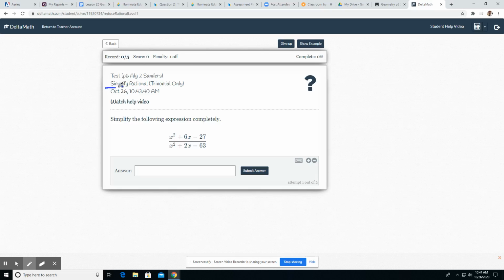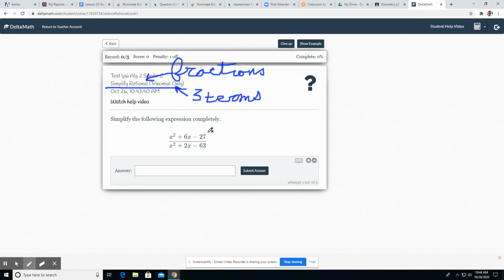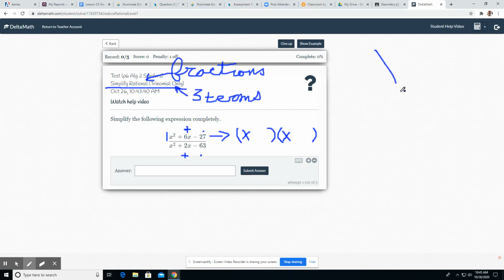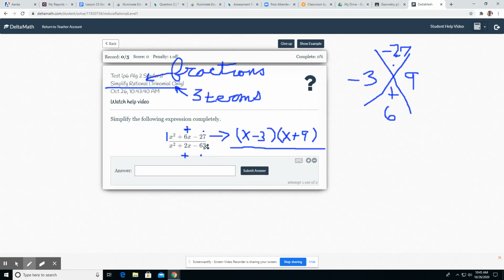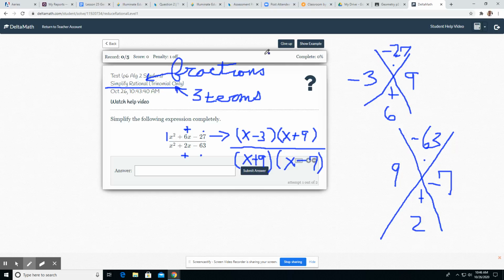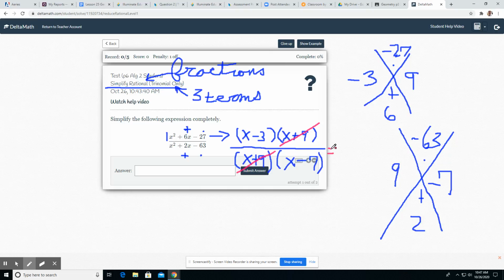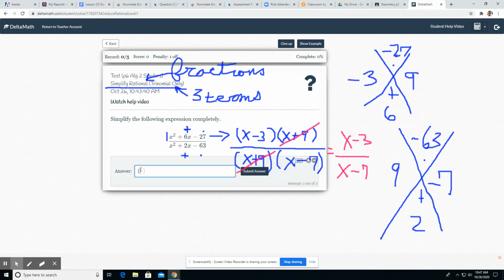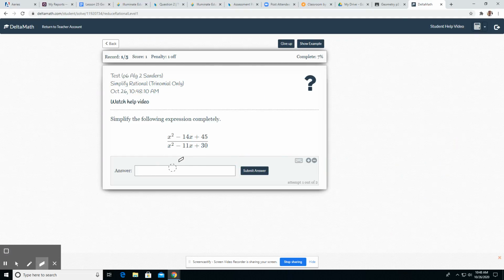L25a Alg2 Simplify Rational (Trinomial Only)